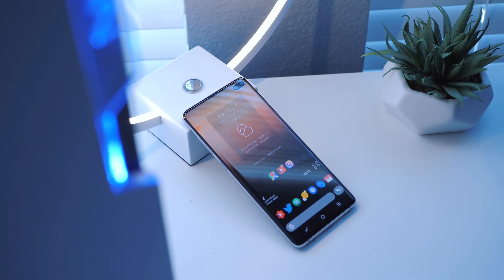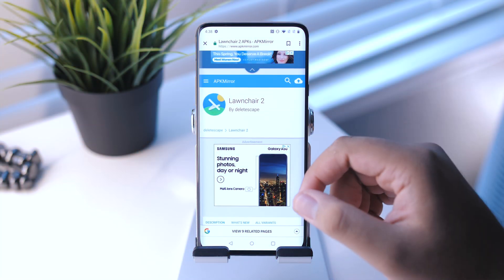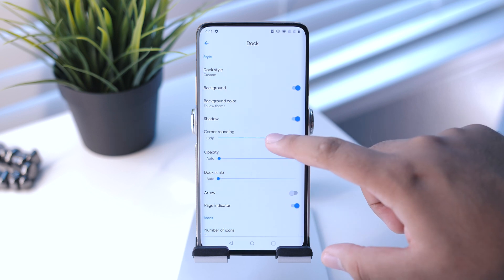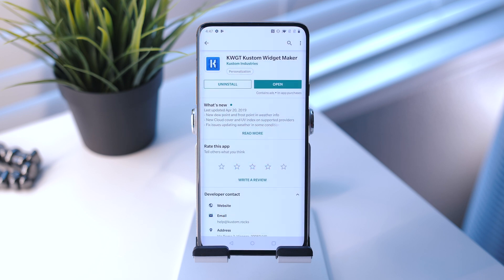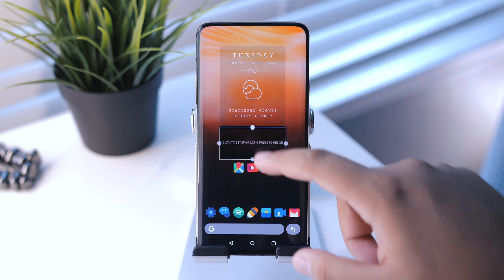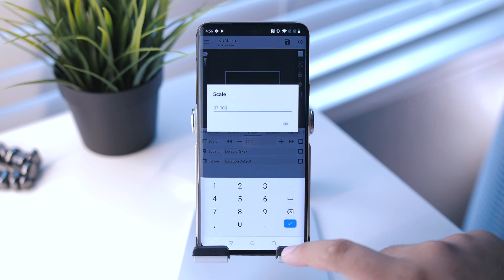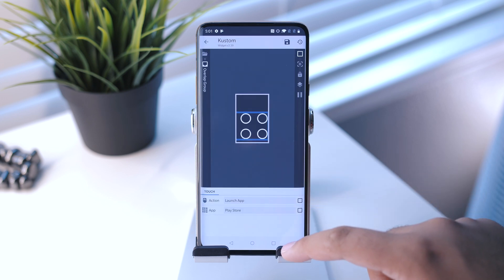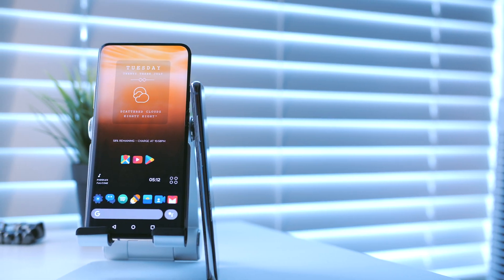Homescreen Setup Tutorial v5.0! [Step by Step]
(It's called "Majestic mountain" by Satvik Gupta. Go support!)

Camera Gear I use:

Main Lens
Secondary Lens
Lens Adapter
SD Card

If you use them, it helps out the channel!

Background track at 0:33 by DJ Grumble